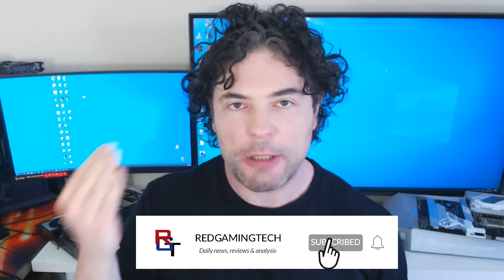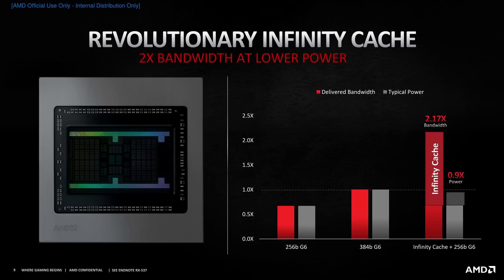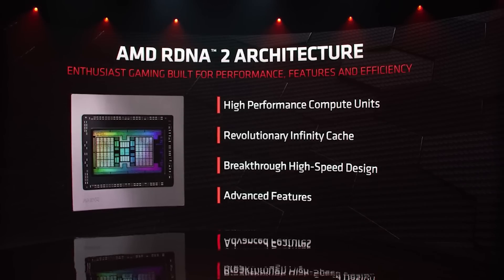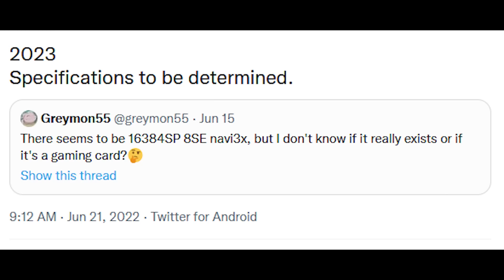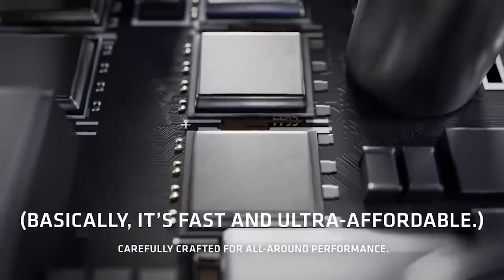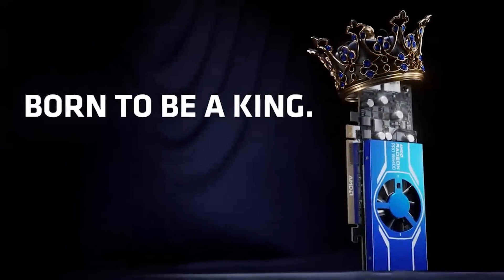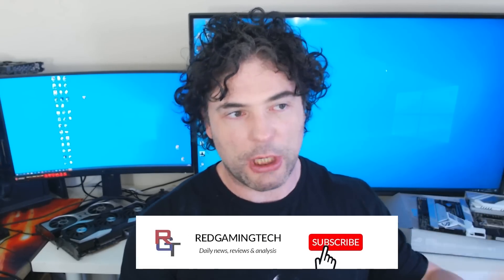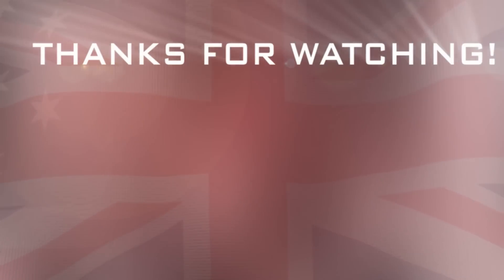RDNA 3 Refresh Incoming to FIGHT Nvidia? - Is AMD Working on a MONSTER Gaming Card?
Is AMD working on a MONSTER RDNA 3 refresh to fight back against Nvidia GPUs? The latest reports state that a RDNA 3 refresh for GAMING is on it's way, and it's going to be MORE POWERFUL in specs and performance than Navi 31.

We examine the latest leaks on a RX 7000 refresh, and what this could mean for the next generation of graphics cards. What kind of specifications, architecture improvements and gaming and ray tracing improvements can we expect from the RDNA 3 refresh?

There have been reports that this card could possibly be a RDNA 3 Pro Duo (for workloads and prosumers) but the latest leaks suggest this monstrous GPU is for GAMING.

0:00 Start
0:06 Topic overview
1:26 RDNA 3 gaming pro duo